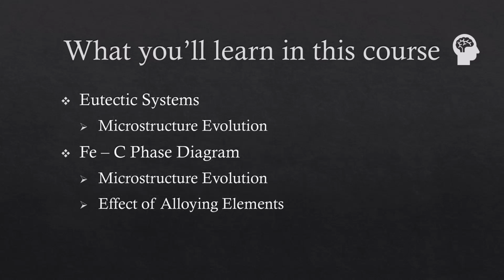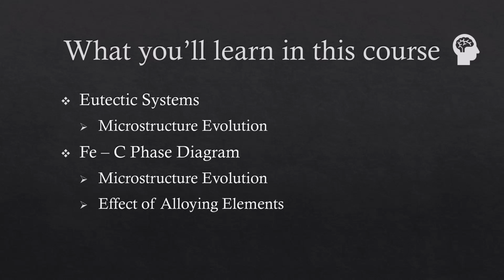Introduction to Phase Diagrams